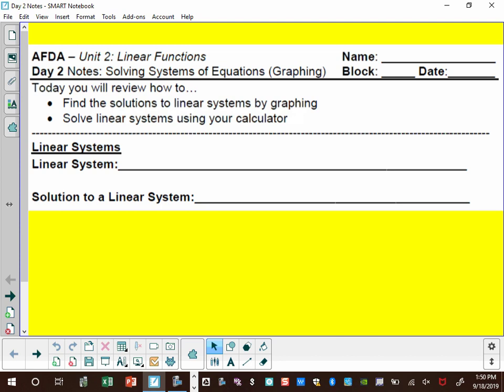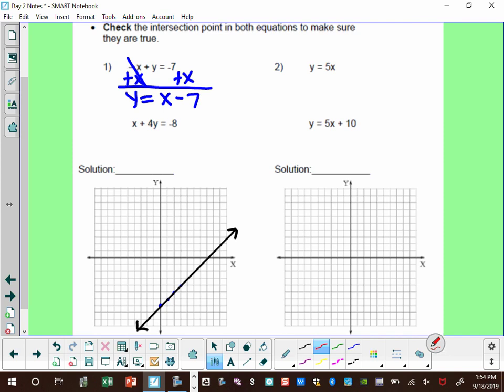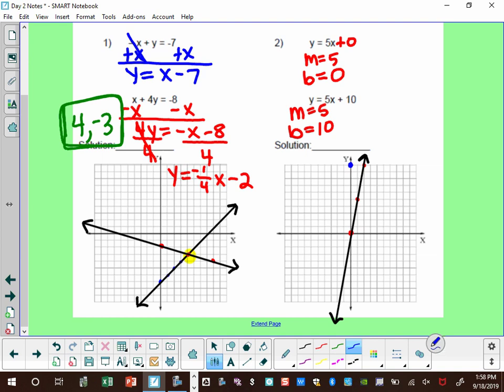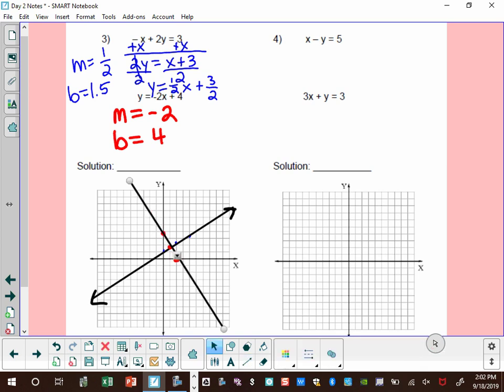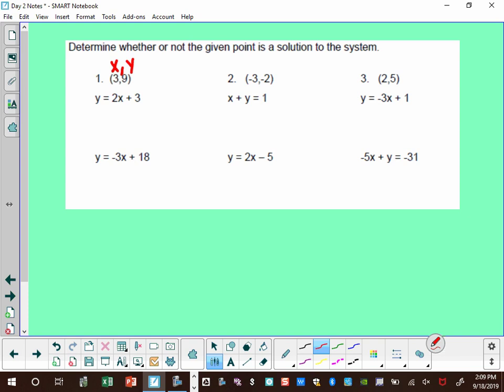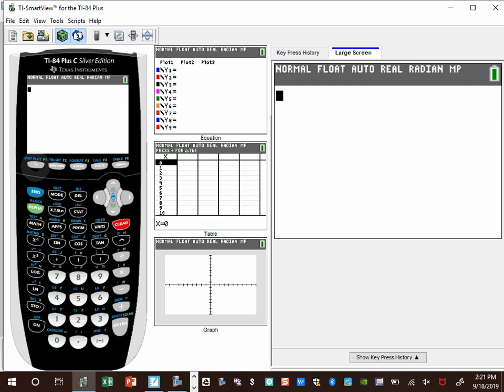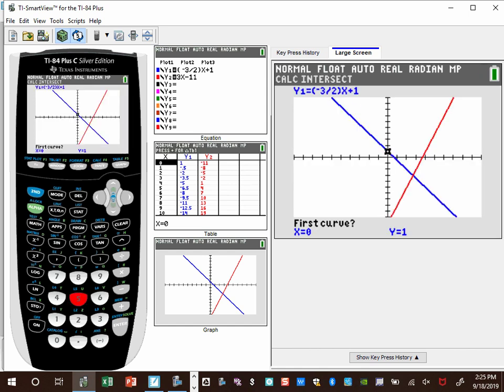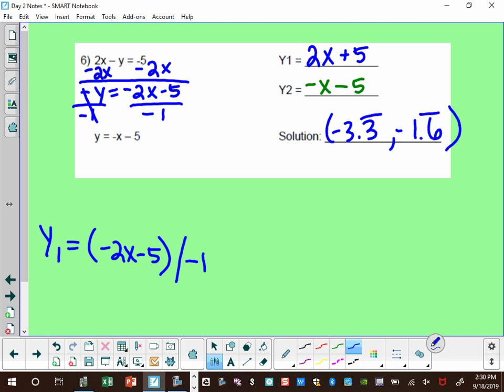Unit 2 Day 2